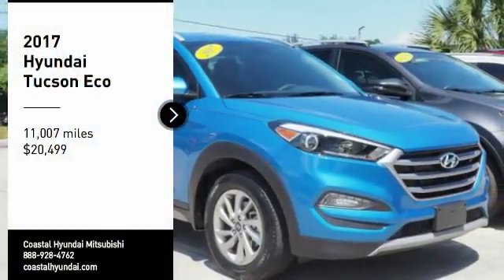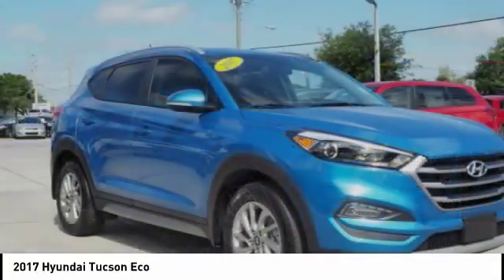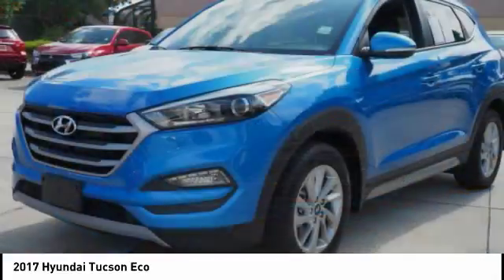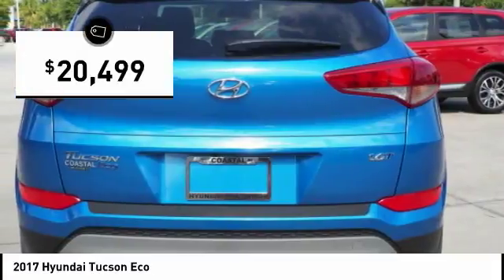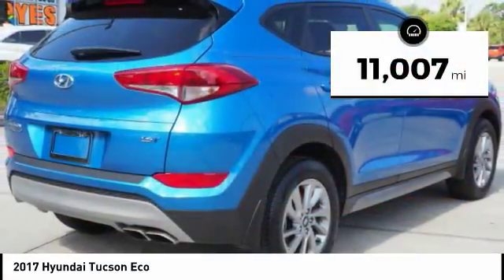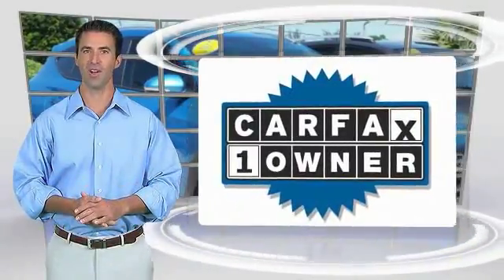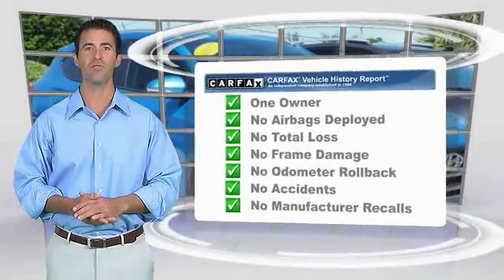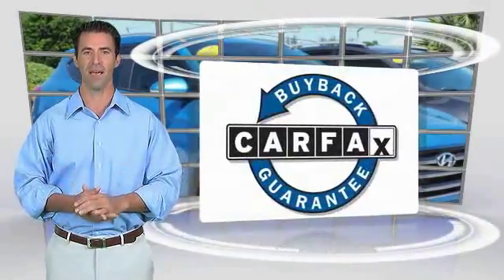2017 Hyundai Tucson Melbourne FL H51128A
2017 Hyundai Tucson Eco

This 2017 Hyundai Tucson Eco in Blue features: FWD Clean CARFAX. CARFAX One-Owner. Recent Arrival! 32/26 Highway/City MPGbrbrbrVisit our virtual showroom 24/7 @